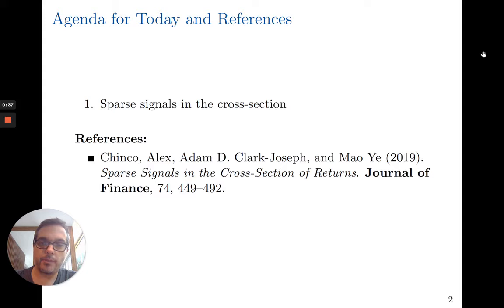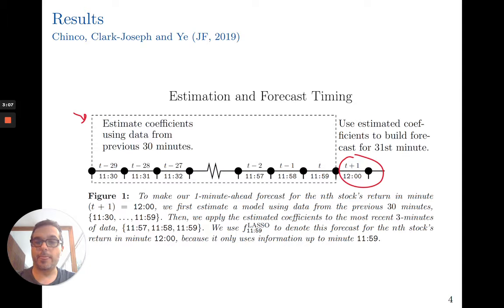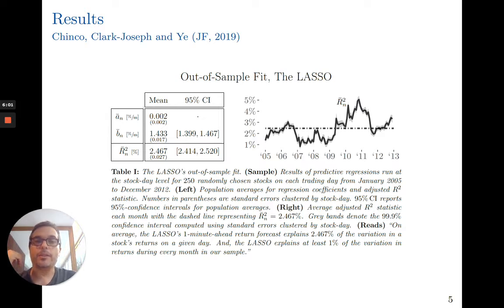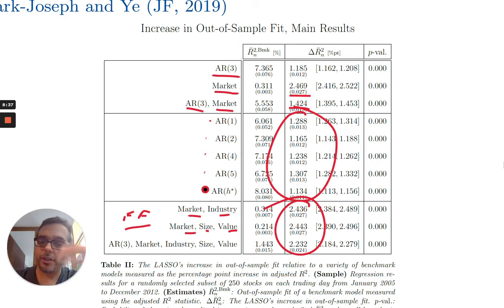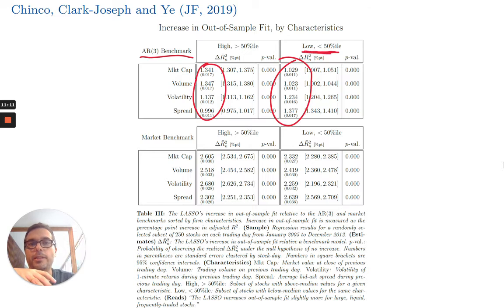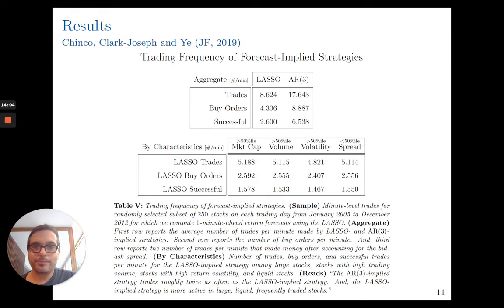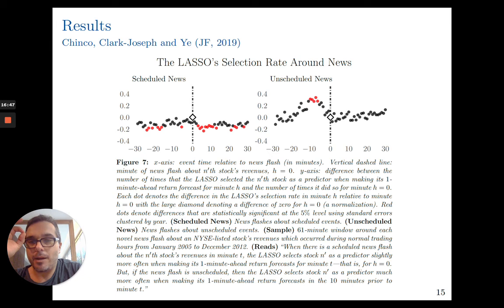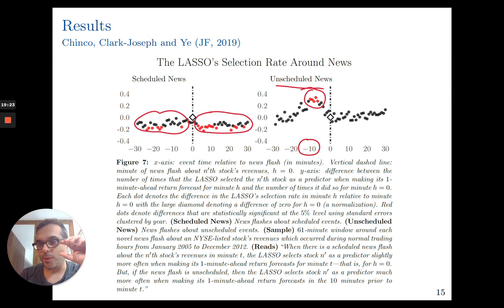Lecture 3 Block 4